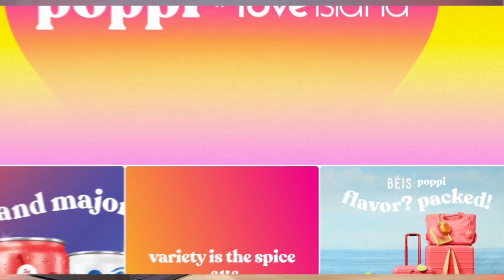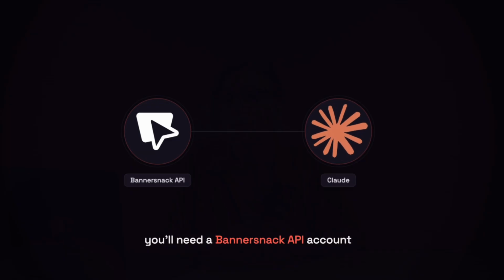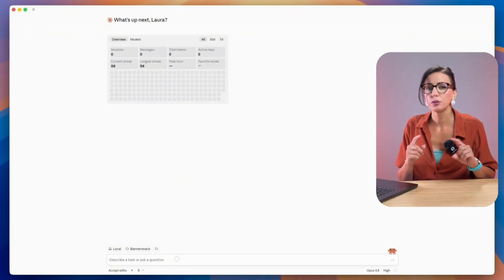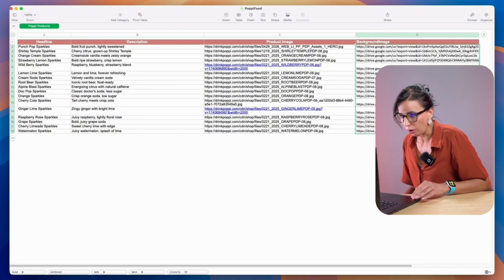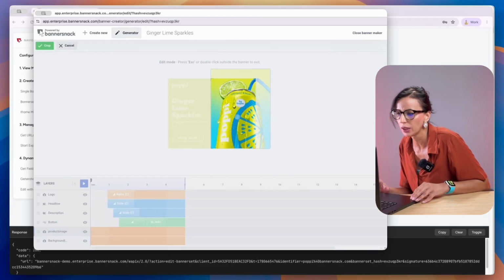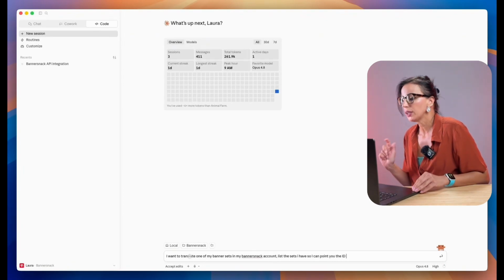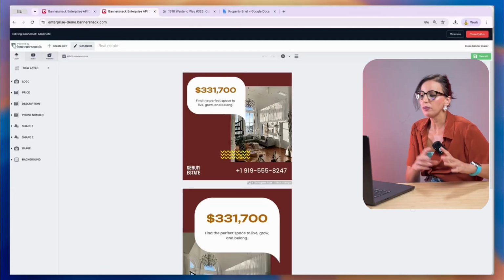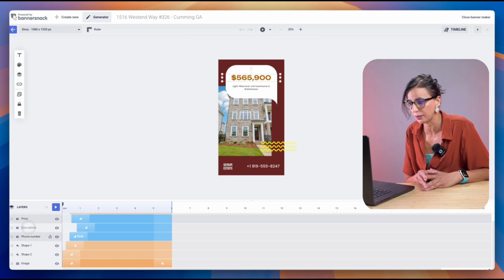How to Generate Display Ads at Scale with AI | Claude + Bannersnack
Display ad production stopped being about one ad a long time ago. 🥸
It's hundreds now: every product, every size, every language and placement, all on brand, all compliant with your DSPs. Producing that volume by hand is the wall most teams hit.

Here's the paradox.

There's AI now, and it's fast. But the ads it makes on its own don't run. The brand drifts across variations, and the files miss spec. Fast, and unusable. So the volume problem didn't disappear, it just changed shape.

This video shows the way through it, with Claude and Bannersnack working together. Claude brings the volume and the logic. Bannersnack brings your real brand system, an export built to spec, and an editor behind every ad, so you never lose control of a single one.

CHAPTERS
0:00 What you're missing in ad production
0:21 The new order of ad production (plus a spoiler)
0:51 The promise: Claude and Bannersnack
1:13 Why not just AI? Brand and compliance
2:31 Getting started: Bannersnack API overview
3:23 Claude and Bannersnack integration (no dev required)
4:45 Example 1: Poppi, ads from one feed and one template
7:43 Example 2: Nike, localized ad sets in four languages
9:34 Example 3: Real estate, social ads from a URL
11:20 Claude and Bannersnack recap

🟠  100+ on-brand banners from one product feed. One set per product, seven sizes each, exported to HTML5.
🟠 A campaign localized into French, Spanish, Italian and German. Every size and layout holding, 28 banners in total.
🟠 A social ad built straight from a property listing URL, exported to MP4 in two formats.

THE TWO WALLS: BRAND AND COMPLIANCE
These are the exact reasons AI ads aren't running yet, and where Bannersnack comes in:
- Brand. AI grabs a color and a rough vibe, then drifts by the fiftieth variation. Bannersnack holds your exact fonts and logo, identical on every size.
- Compliance. AI output rarely passes spec: file size, font rendering, animation loops, click-tracking macros. Bannersnack exports HTML5 for the ad platforms and AdTag for DSPs like DV360 and The Trade Desk, built to serve.

WHAT'S COVERED 💭
Bannersnack Enterprise API, Claude Code integration, product feed to ad sets, ad localization, social ads from a URL, HTML5 export, AdTag, DV360 and The Trade Desk, MP4 export, on-brand ad production at scale.

Can AI generate display ads that stay on brand?
Yes. Claude drives the volume, Bannersnack holds the real brand system, so your fonts and logo stay identical across every size and variation.

Are the ads compliant with ad platforms and DSPs?
Yes. Output exports as HTML5 for the ad platforms and AdTag for DSPs like DV360 and The Trade Desk.

Do I need to code to set up the integration?
No. Claude Code reads the Bannersnack API docs and wires up the Enterprise API, so there's no developer and no sprint.

Can I still edit the ads by hand afterward?
Yes. Every output is a live, editable set in your Bannersnack account, not a static file. Open any size and change any element.